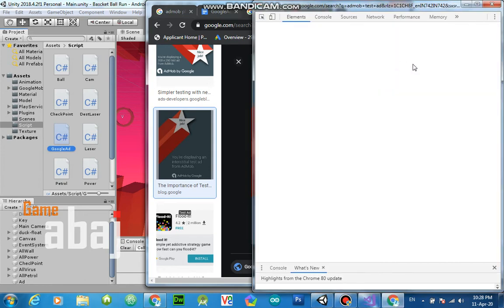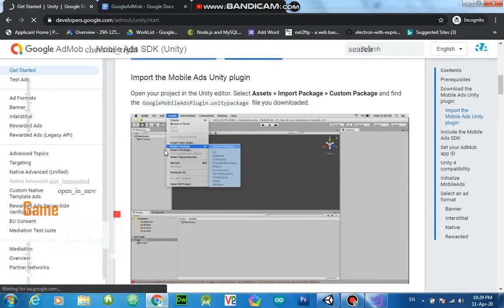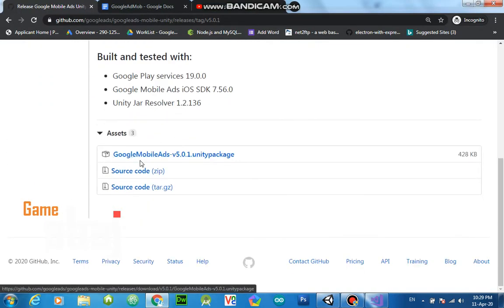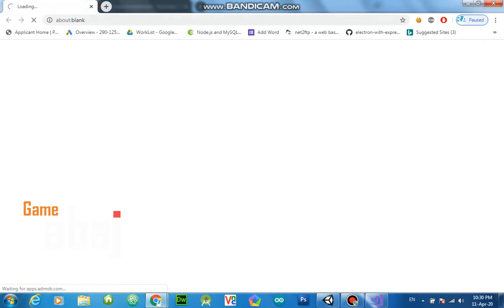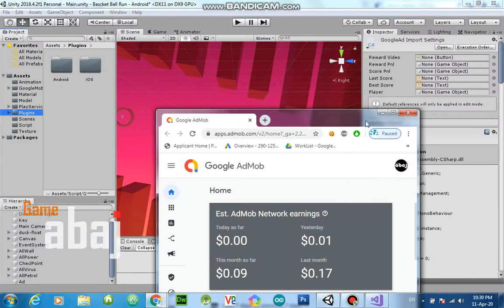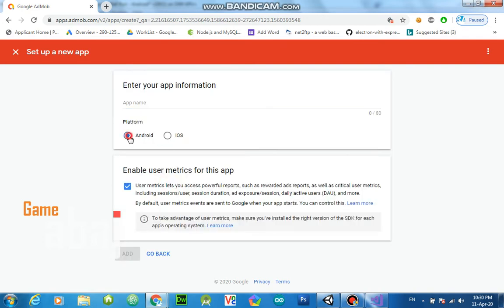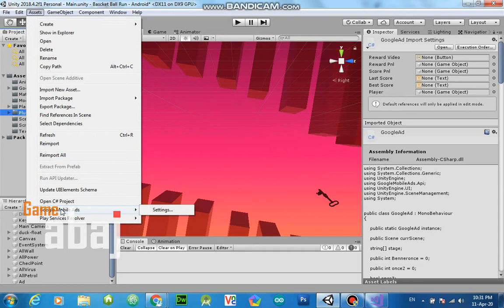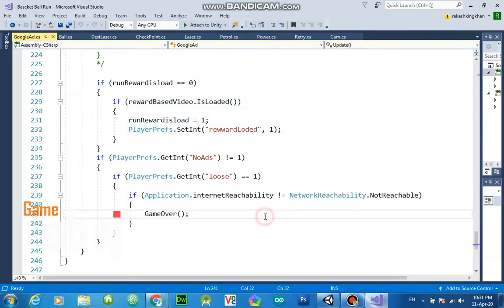Google Admob Unity Integration Step By Step Process 2020 Setting up admob in unity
Unity Tutorial
My Game in Unity
Admob in Unity
Integrate admob in unity
Integration admob in unity
Admob Step by Step in unity